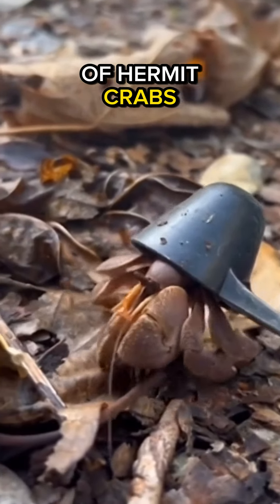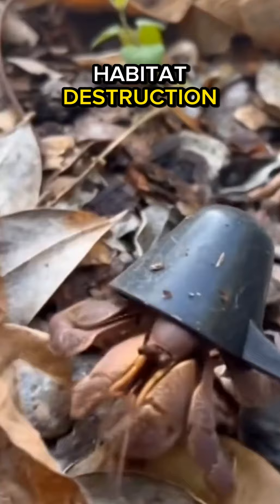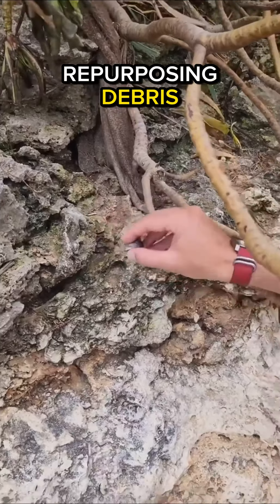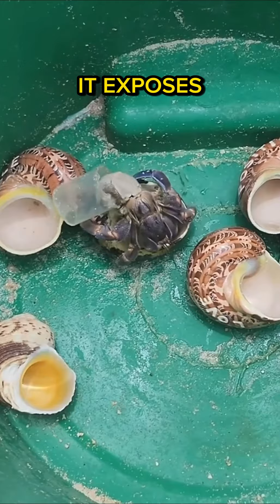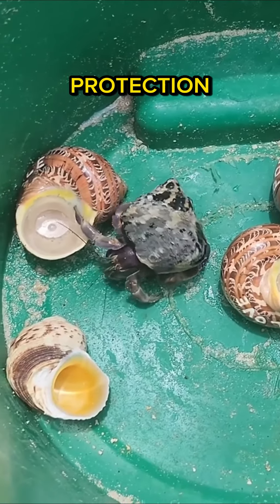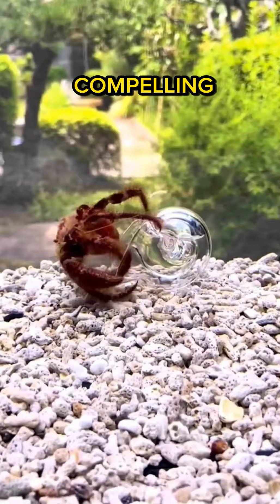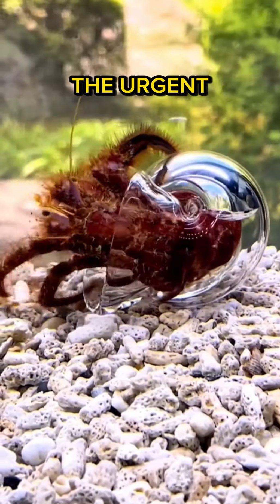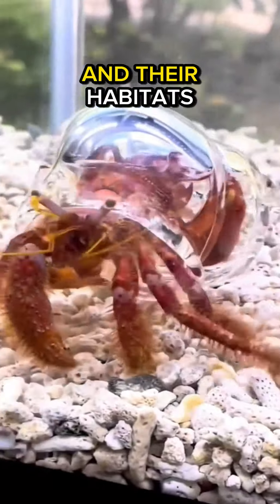HERMIT CRAB USING TRASH AS SHELL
The phenomenon of hermit crabs utilizing trash as their protective shell has become increasingly prevalent in certain regions. Due to habitat destruction and the scarcity of suitable shells, these resourceful creatures adapt by repurposing debris like bottle caps, cans, or plastic containers as makeshift homes. While this adaptation aids their survival, it exposes them to potential harm from toxic substances or predators due to the subpar protection these items offer. This behavior underscores the profound impact of human-induced waste on marine ecosystems, compelling hermit crabs to seek unconventional shelters. Their adaptation to anthropogenic debris highlights the urgent need for environmental stewardship and responsible waste disposal to safeguard marine life and their habitats.